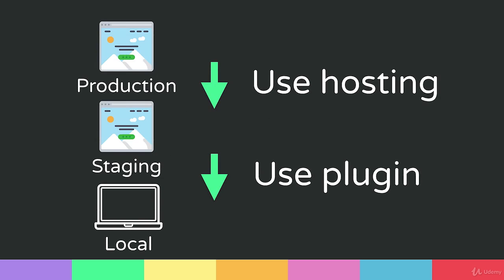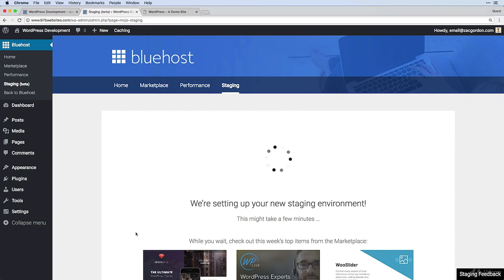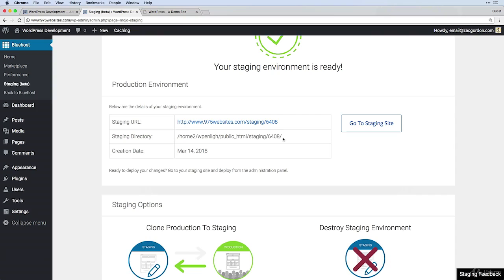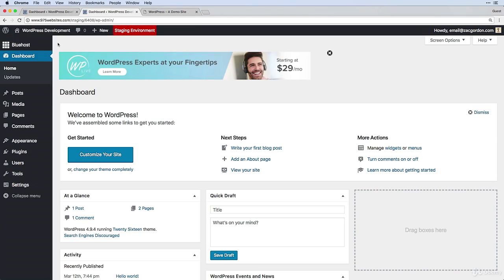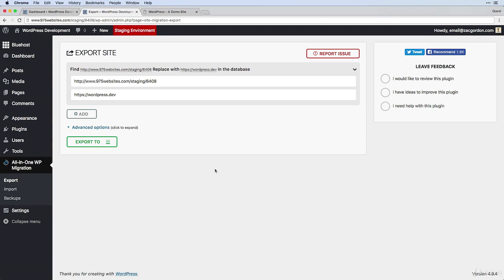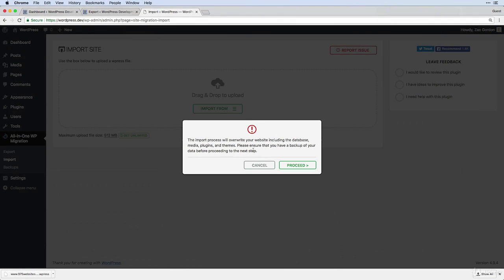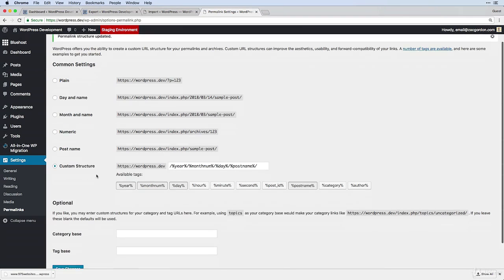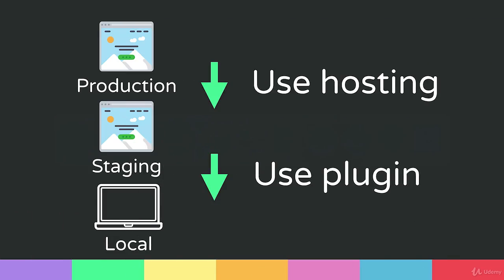udemy上价值 $799 完整的WordPress主题和插件开发课程2021 7 008 Pulling from Production to StagingAv552428070,P7